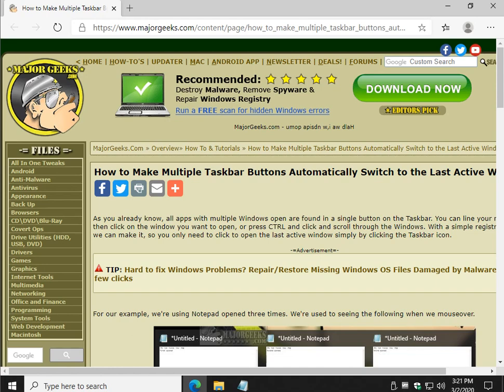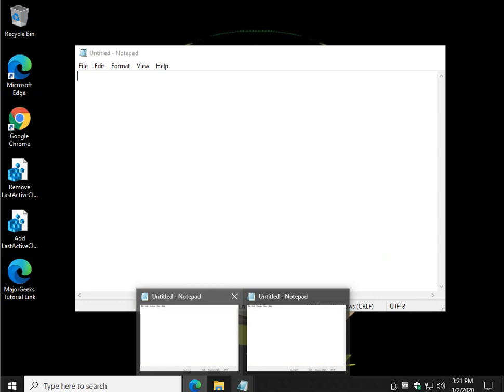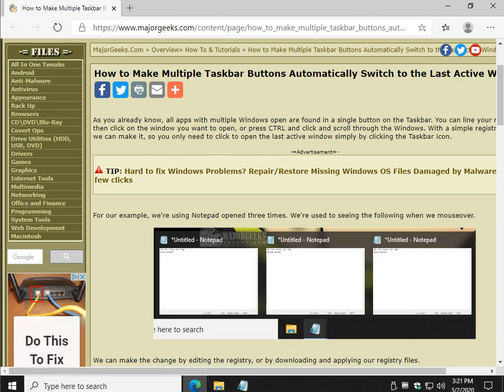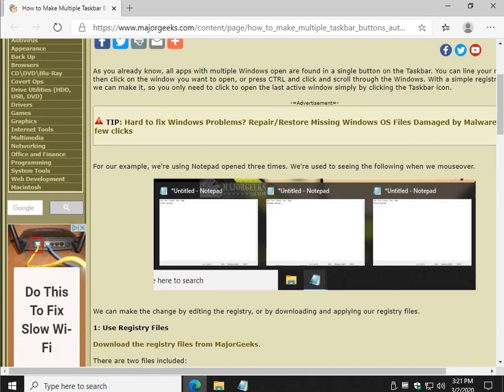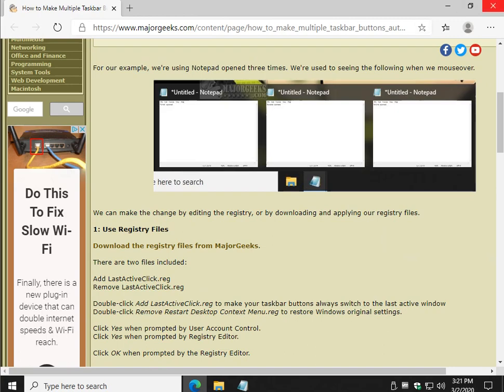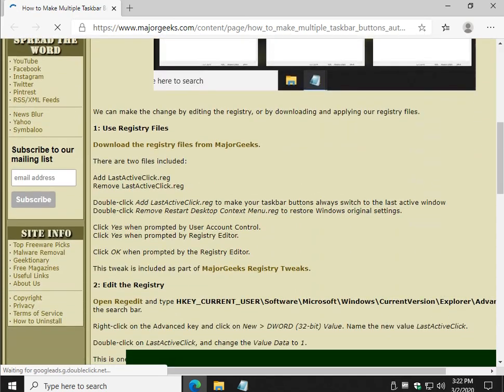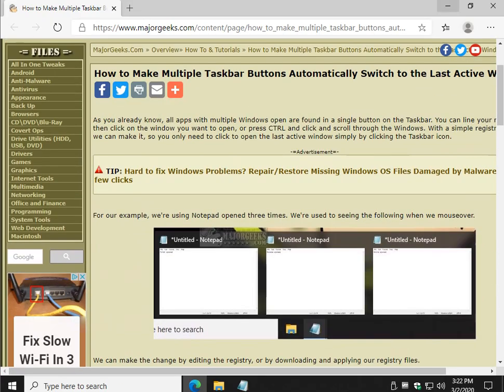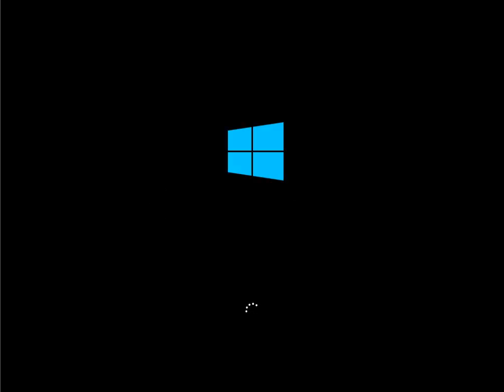How to Make Multiple Taskbar Buttons Automatically Switch to the Last Active Window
With a simple registry change, we can make it so you only need to click to open the last active window simply by clicking the Taskbar icon.